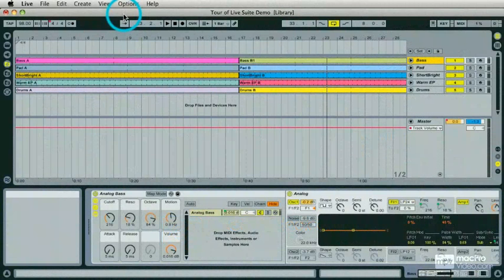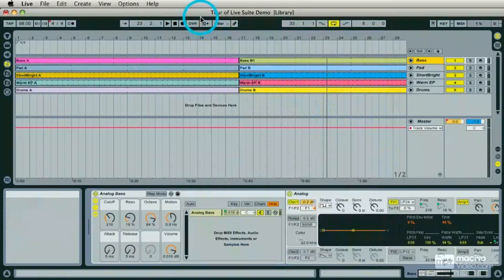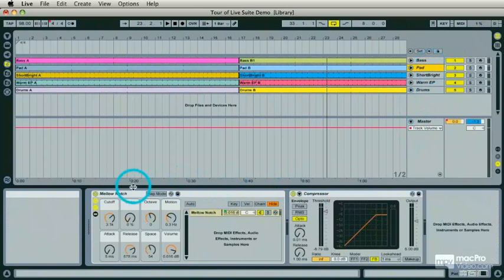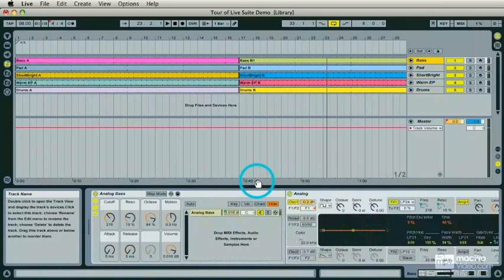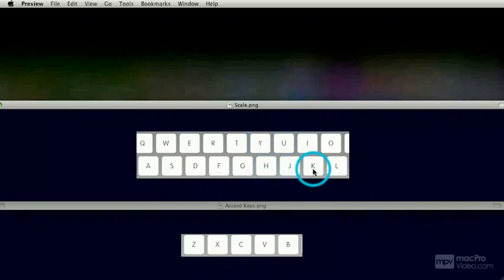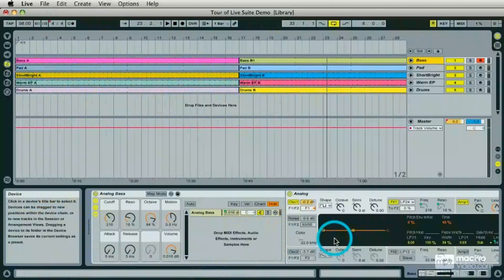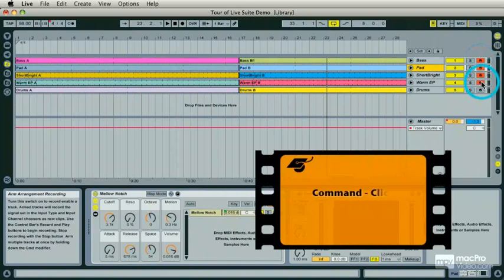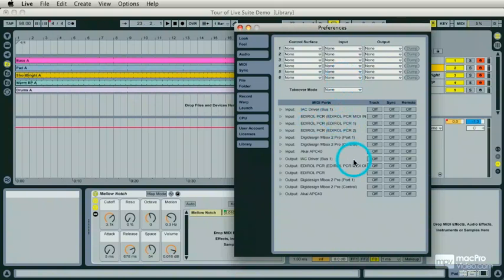12 Playing Instruments With Your Computer Keyboard